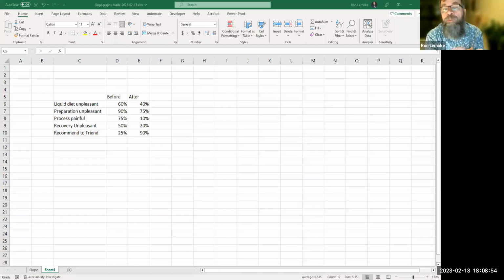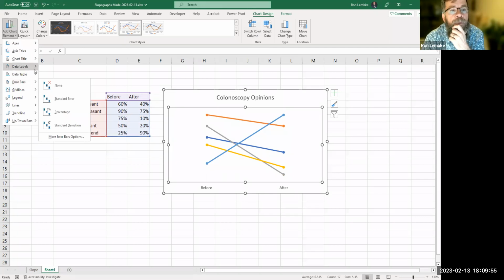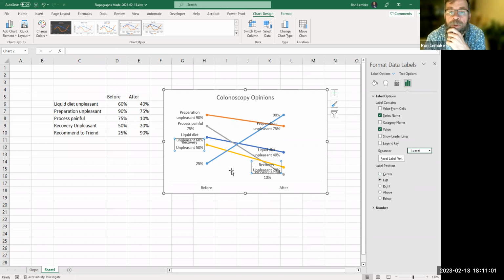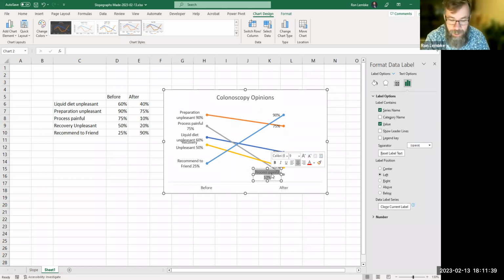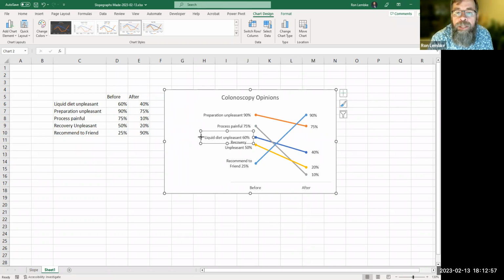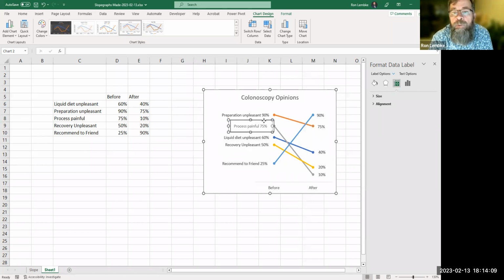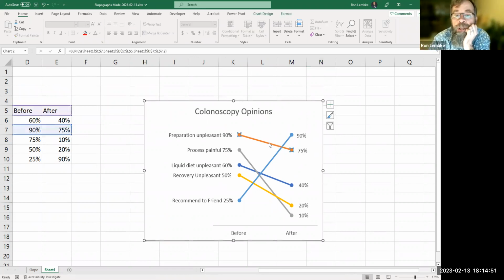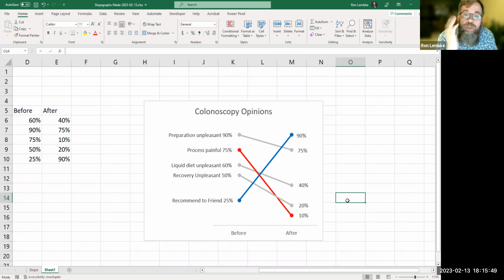Slopegraphs in Excel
In this video, we make a slopegraph in Excel.
We show patients' opinions about colonoscopies, before and after the procedure, and construct a slopegraph that effectively highlights how much opinions changed, most importantly, how few people found the process painful, and how many more would recommend it to a friend.